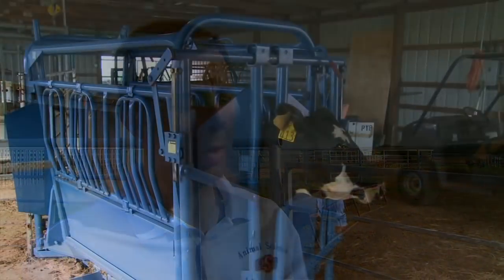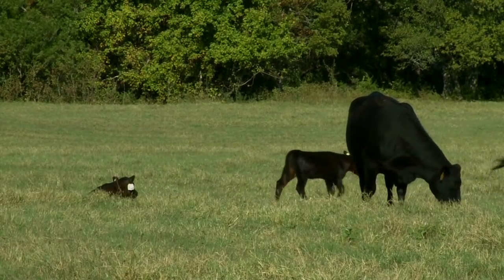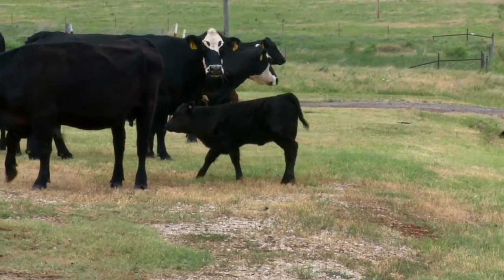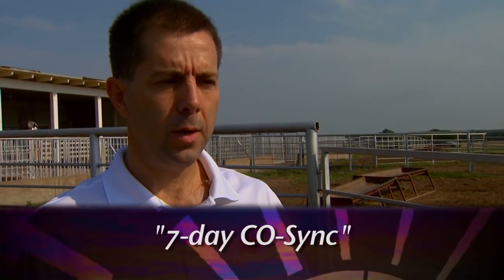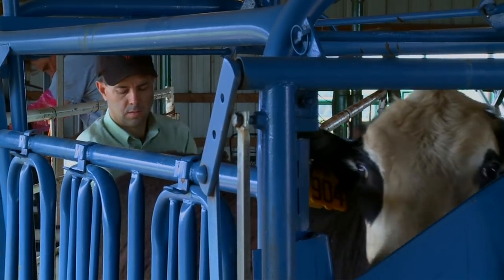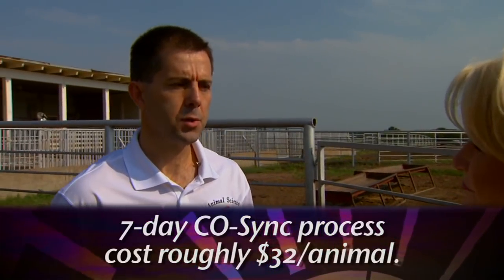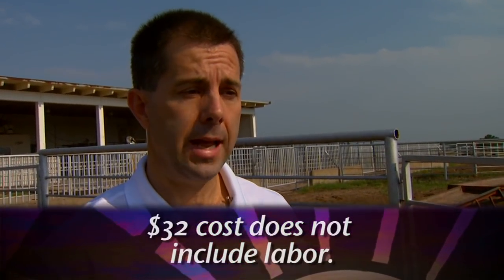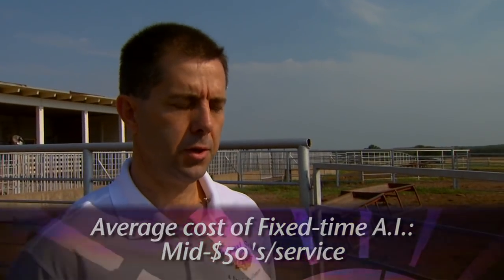Artificial Insemination for Cattle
SUNUP's Lyndall Stout talks with OSU Extension beef cattle specialist Dave Lalman about the benefits of artificial insemination and a few of the protocols used for AI.